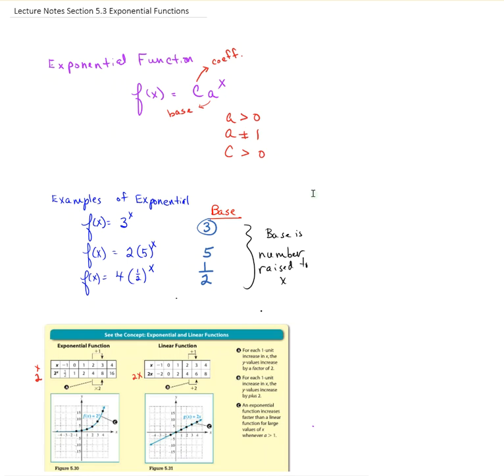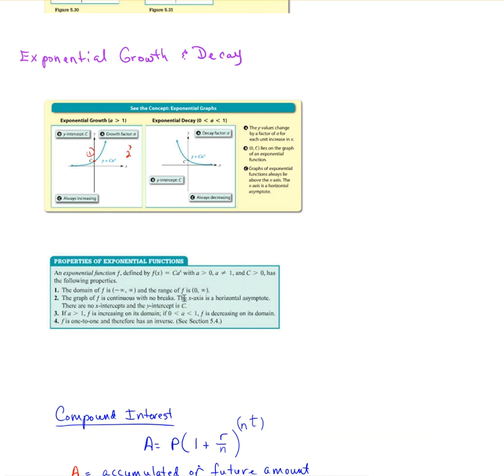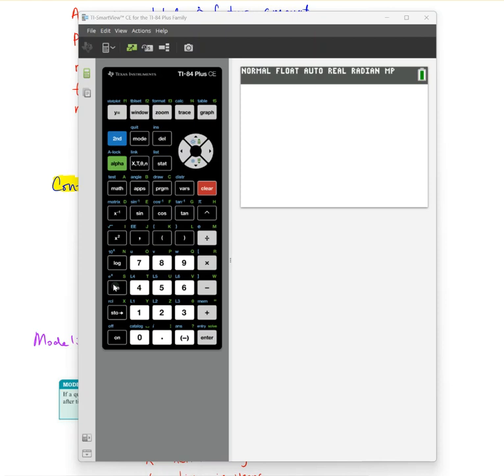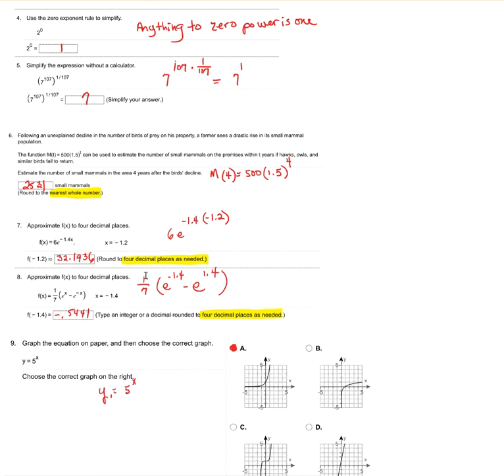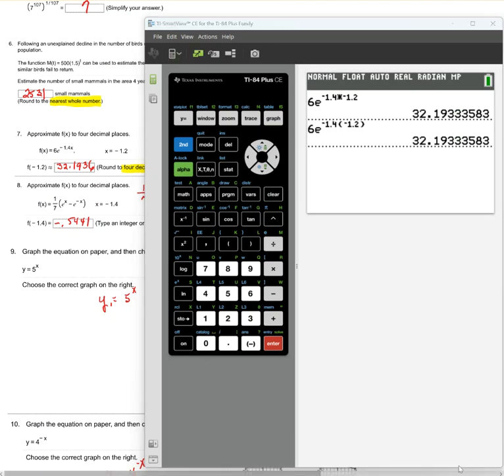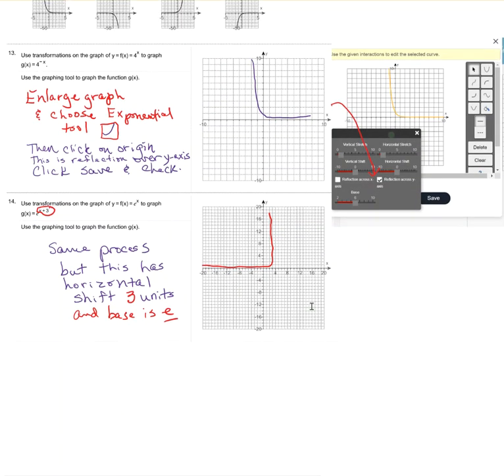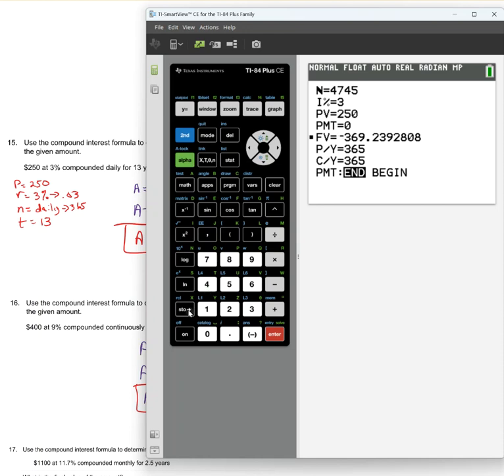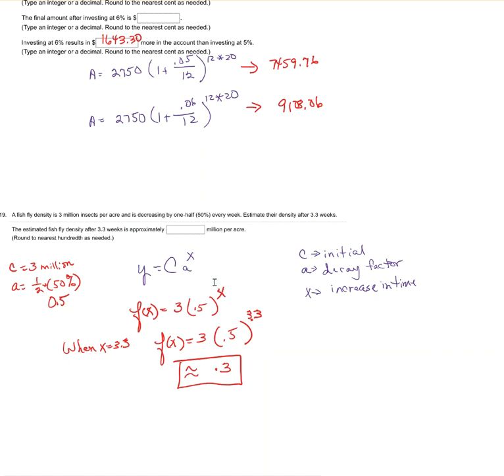Section 5.3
Exponential functions